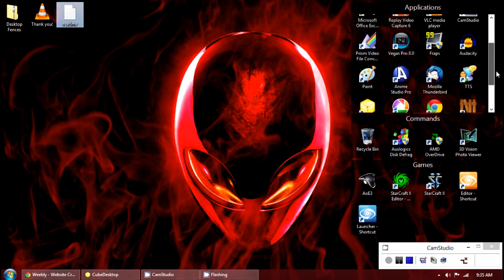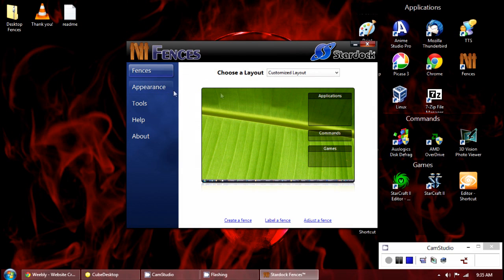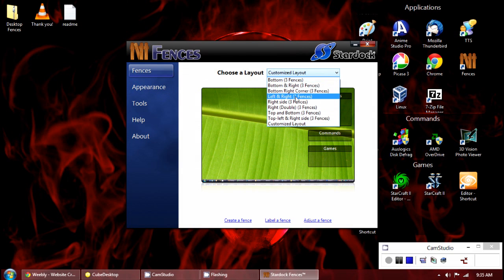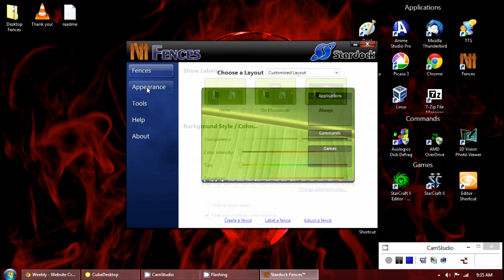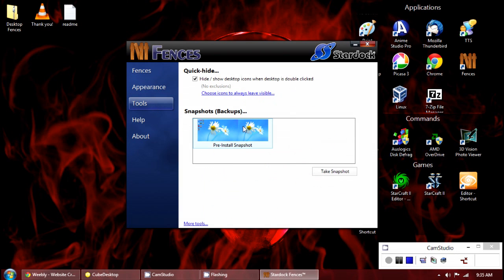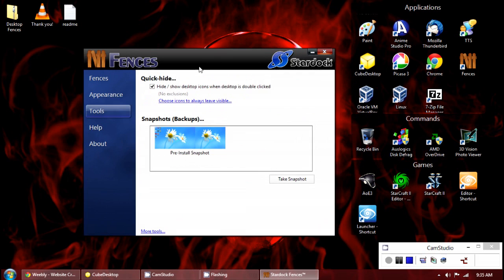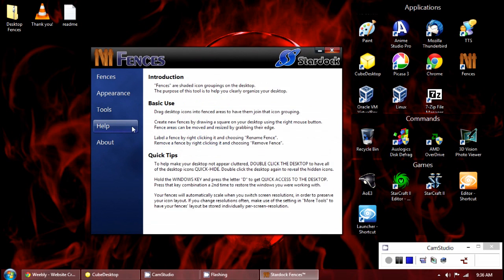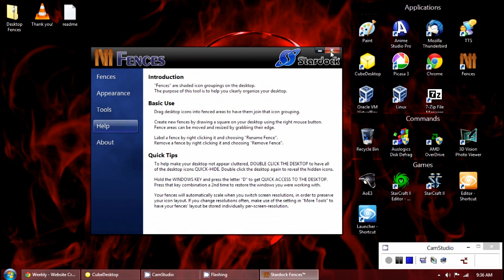Free Desktop Fences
Download the free and fully functional version of Stardock's Desktop Fences!

Microsoft .NET framework 2.0 (require to run Desktop Fences, you might not need it though. Download one of the bottom 2 options.)

Crimson Web - More links can be found on the home page or my YouTube channel.